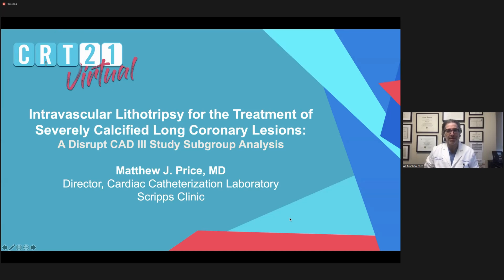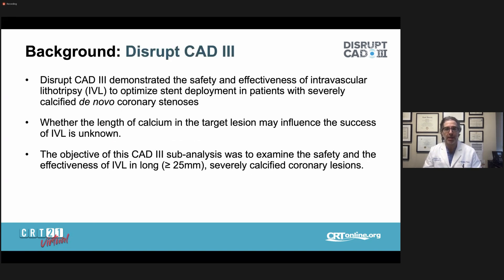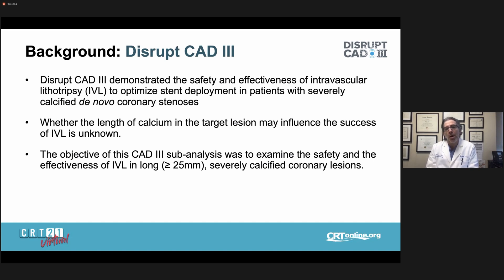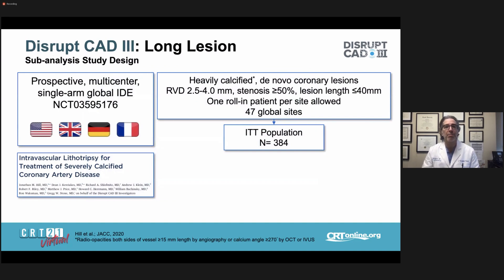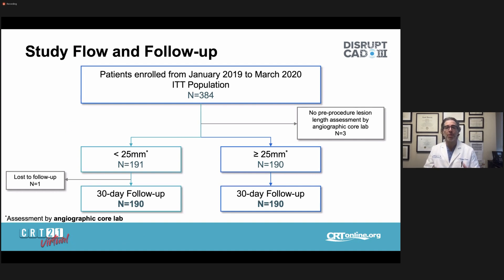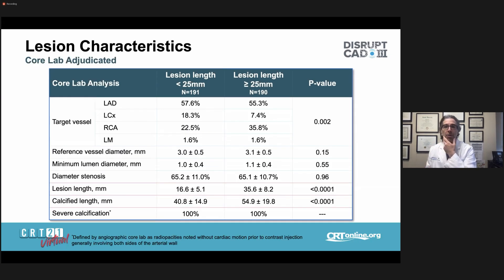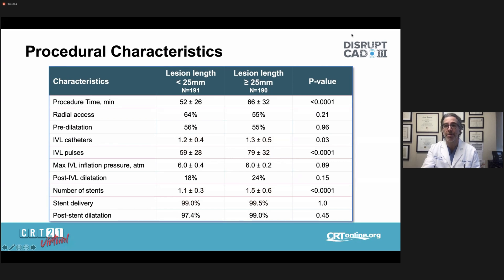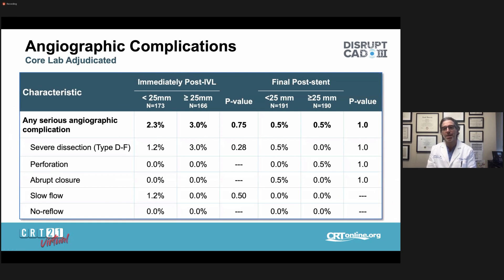IVL for the Treatment of Severely Calcified Long Coronary Lesions with Dr. Matthew Price at CRT21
Featured Abstract at Virtual CRT 2021 by Dr. Matthew Price.